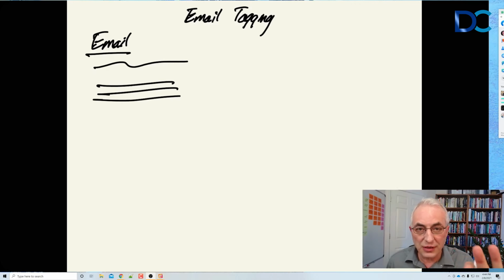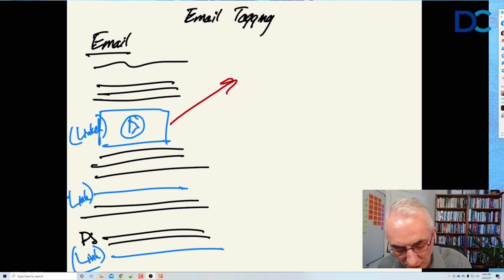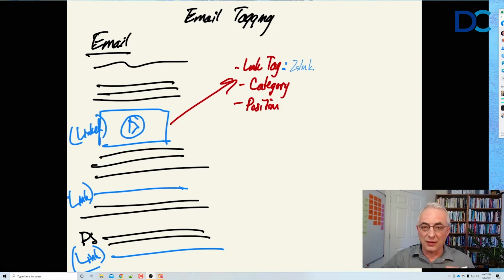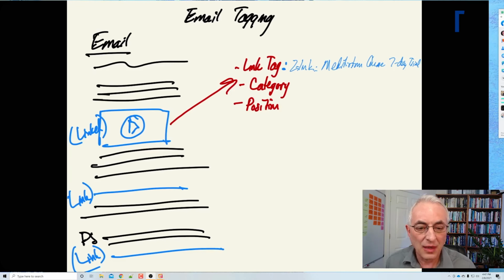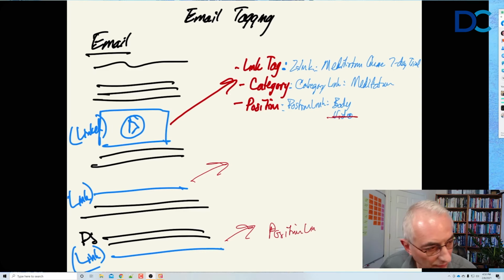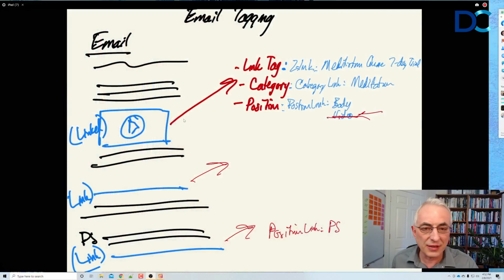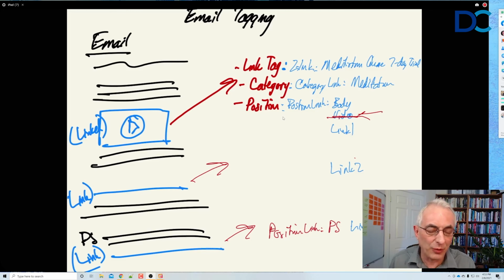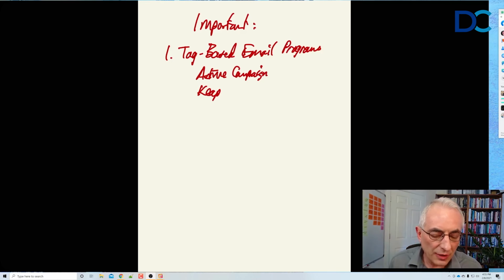Email Marketing - How To Tag Those Who Click - Don Crowther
Here’s an email marketing tip - how to tag those who click on the links in your email.

Most people come nowhere close to using the power their tag-based email system gives them.

In this video I show you step-by-step the system I use to tag everyone who clicks any link in any email.

And the power that data gives me to be able to segment my list, only send emails to people they will be interested in reading, and knowing who is actually engaging with my emails.

Doing what I teach in this video alone could significantly change your business next year!

Key concepts